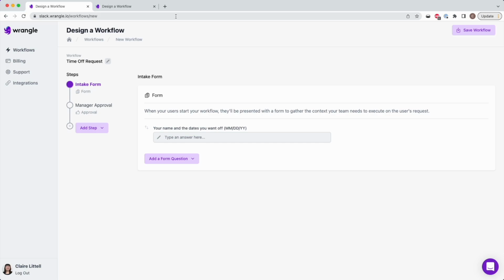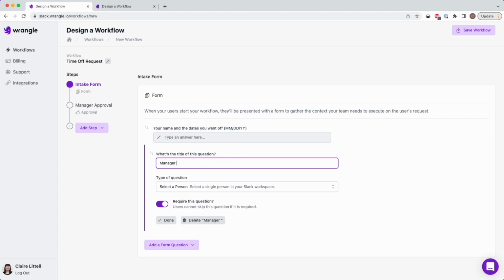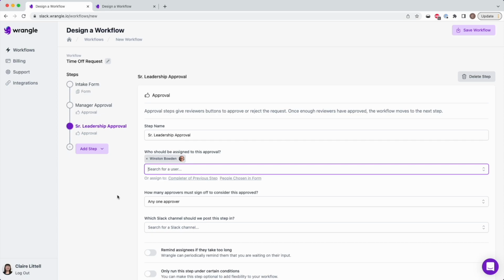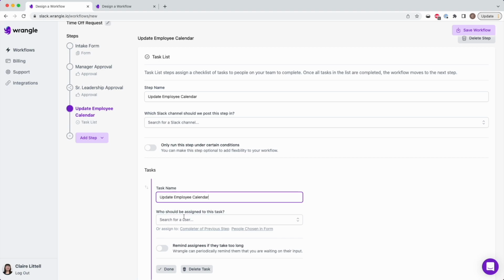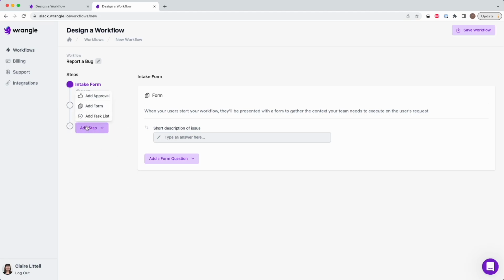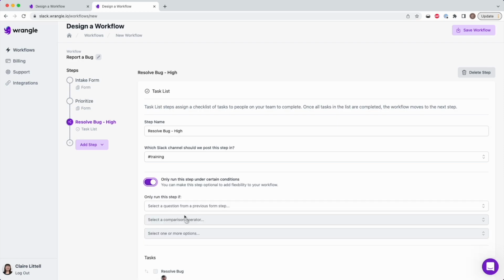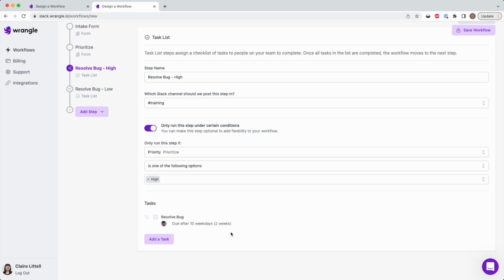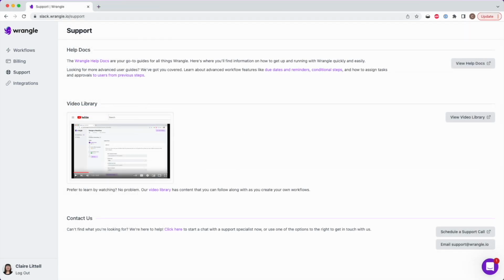Making a Dynamic Workflow in Wrangle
Adapt your workflows to your processes using conditional steps and dynamic assignment